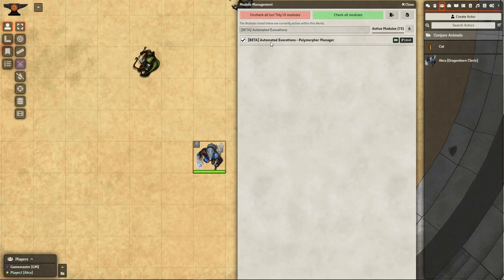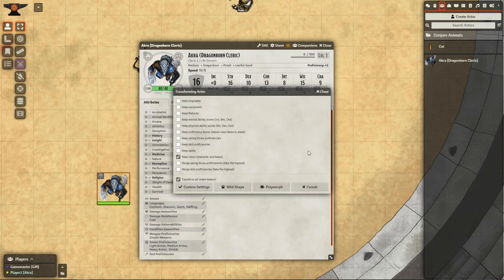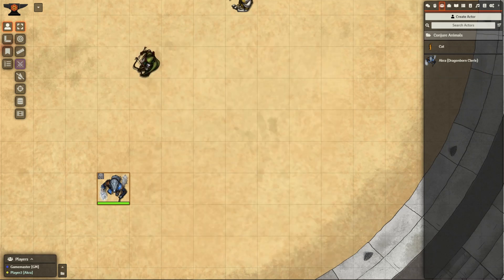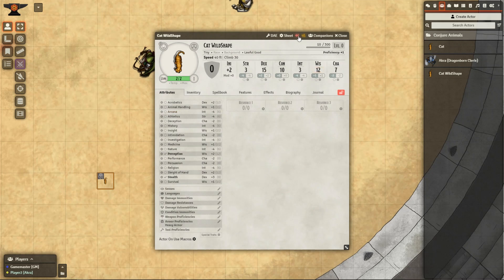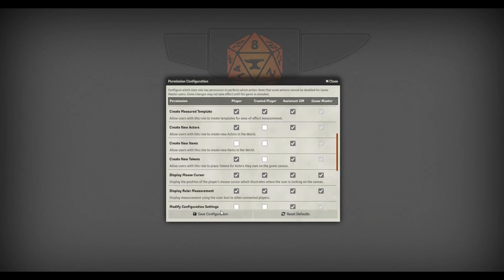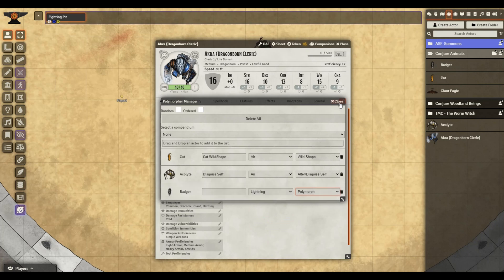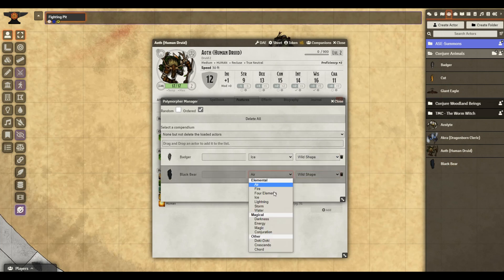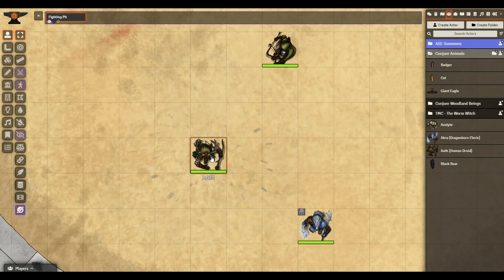Foundry VTT: Polymorph, Wildshape, and Disguise Self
In this video we take a look at how we can change the appearance and statistics of a character quickly. We first look at the built in feature for the Foundry VTT 5E system. Next, we look at the alternative provided with the module FoundryVTT Automated Polymorpher. This module has benefits such as not needing to manually remove the polymorphed actor, providing nice animations, and also allowing for quick reliable changes.

Whether you use the 5E system or the module, both allow for quick changes to a character as well as a quick reversal back to the original sheet.

Primary Module Used:
FoundryVTT Automated Polymorpher

Scene:
Moonlight Maps - Fighting Pit